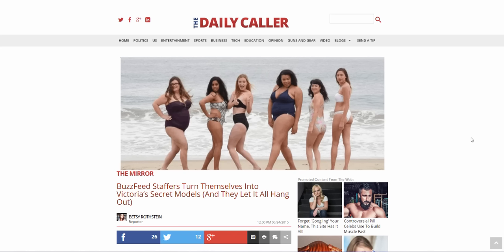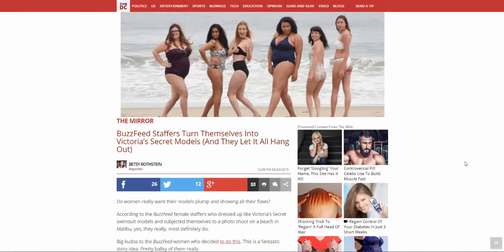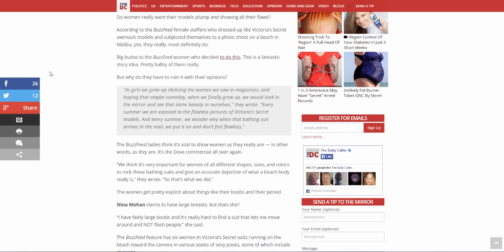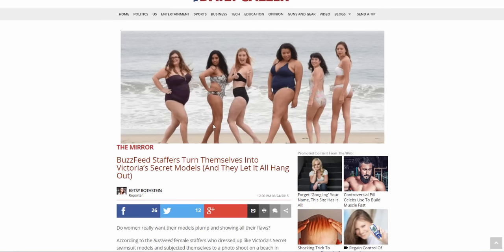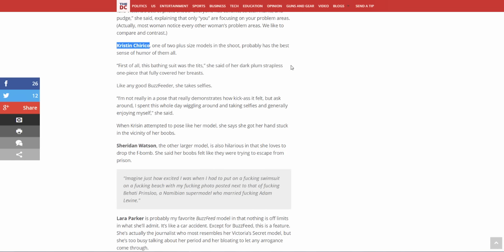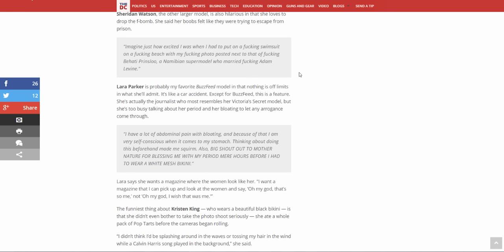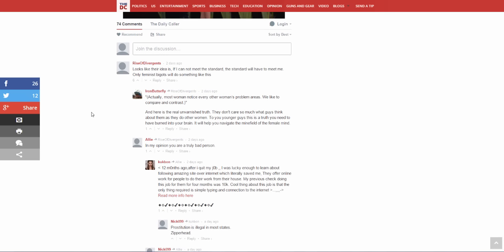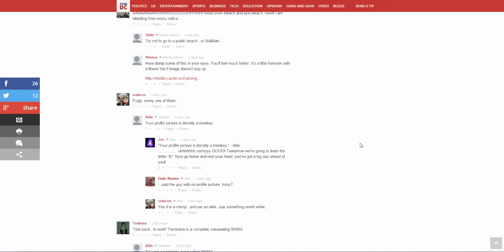MGTOW RANT #2 - REAL WOMEN as Victoria Secret Model Rejects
Buzzfeed Article - REAL WOMEN as Victoria Secret Model Rejects